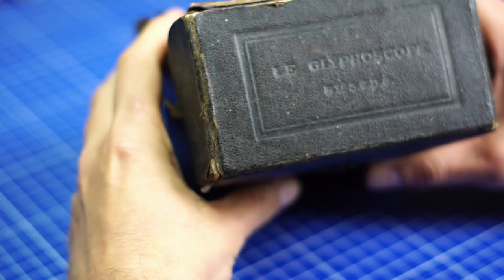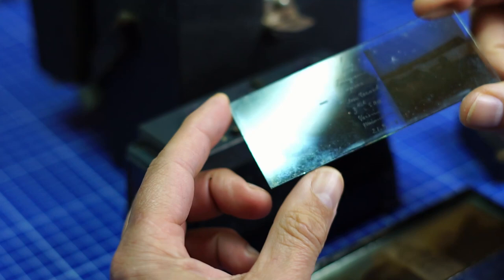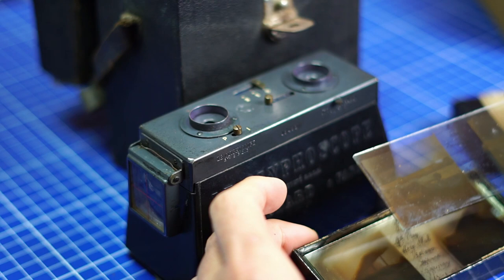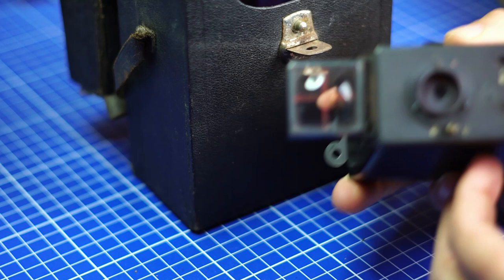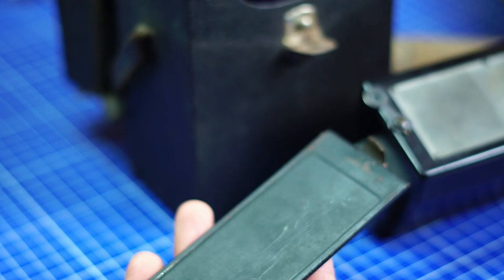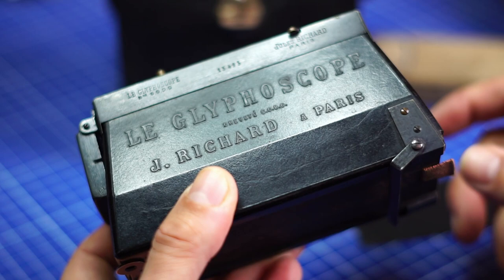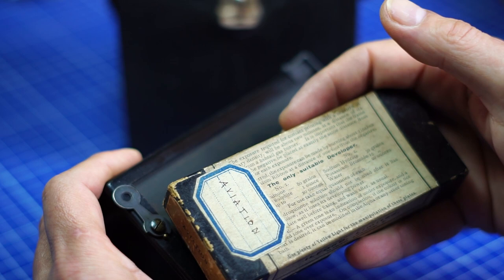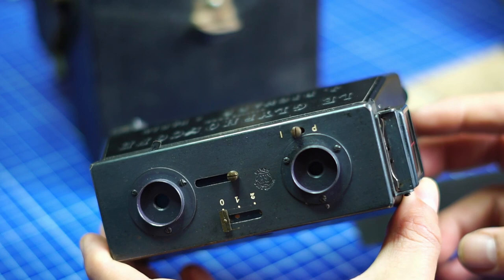The Glyphoscope from Jules Richard, 3D photography from the XIXth century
The Glyphoscope from Jules Richard, 3D photography from the XIXth century  and some historical photo from aviation pioneer (1908) like the Voisin brothers and Henri Farman, original photos taken by my grand-uncle with that exact camera ! the photos are at the end of the video for those more interested by the historical aspect than the camera description part.